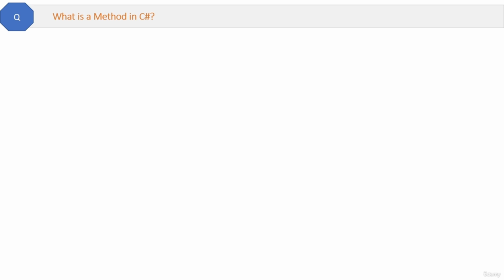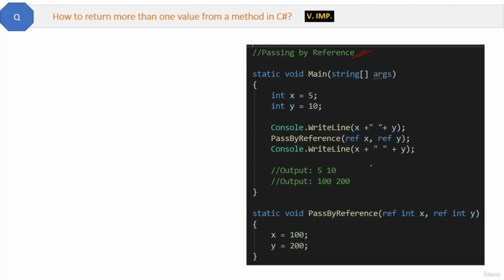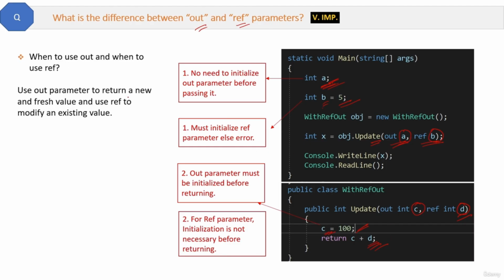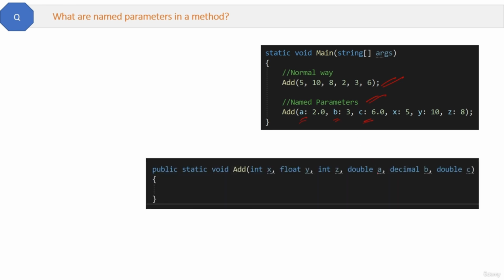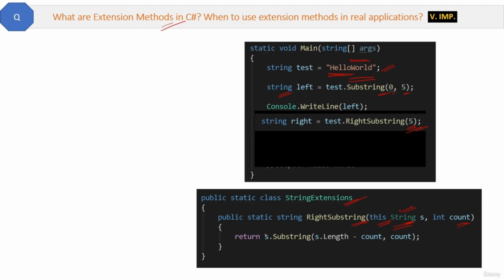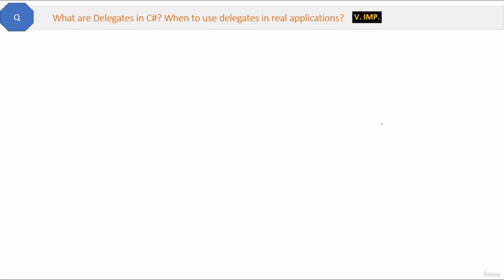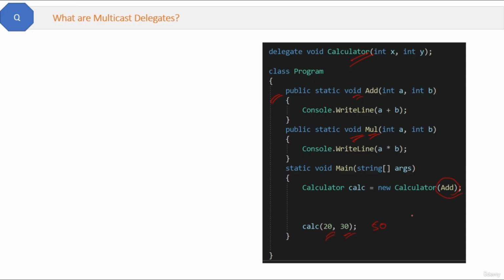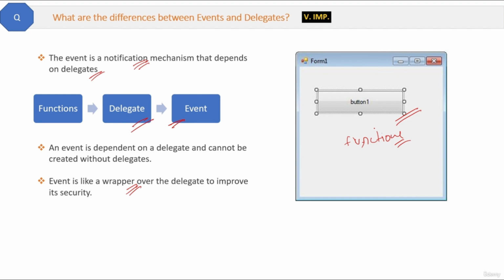8. OOPS & C# - Method Parameters, Delegates & Events